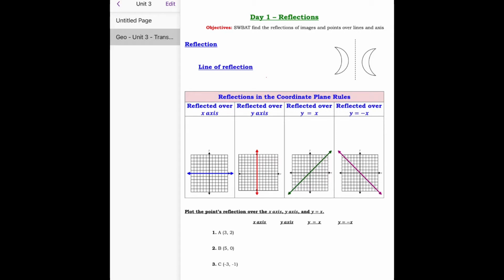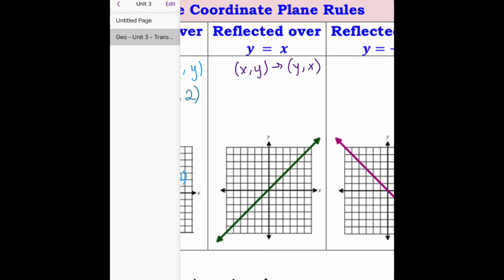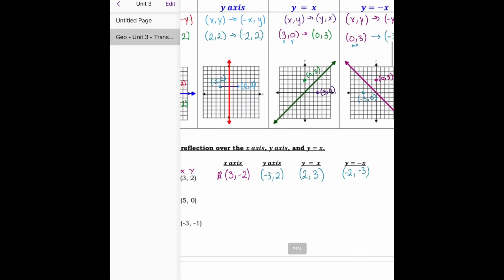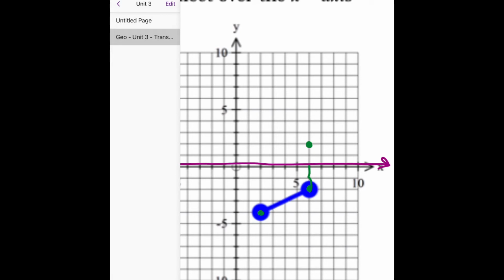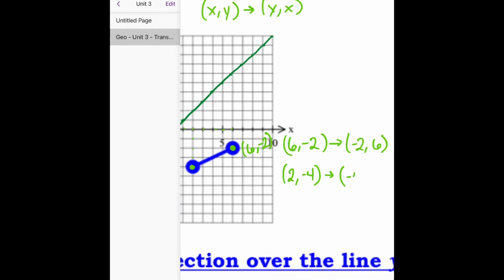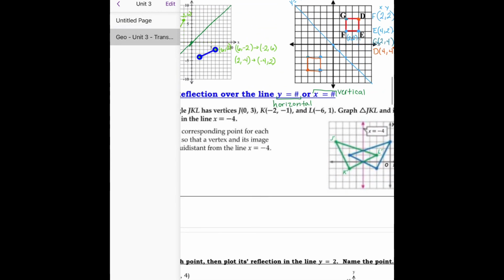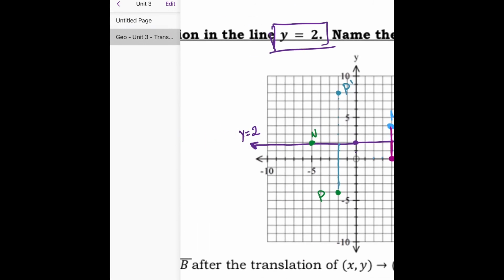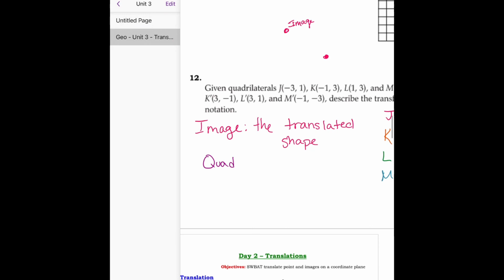Unit 5 Day 1 - Reflections